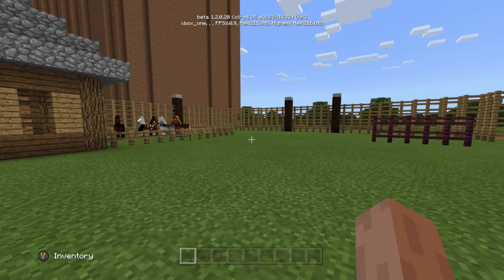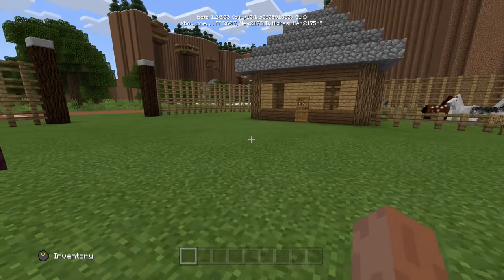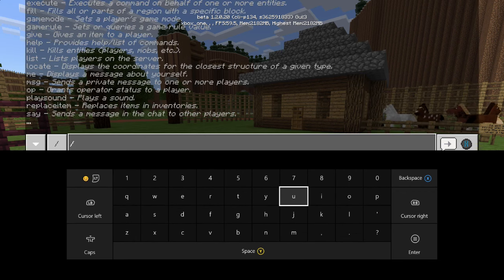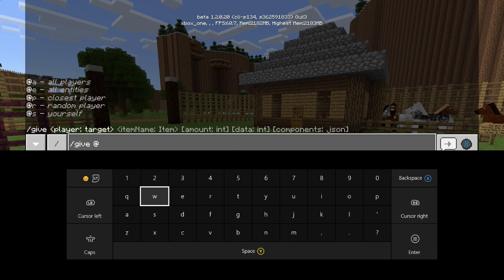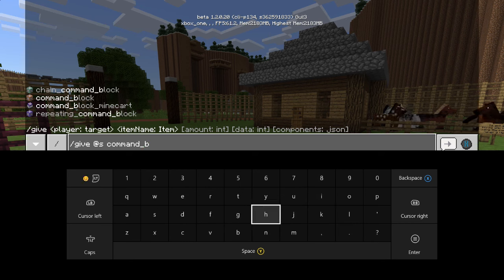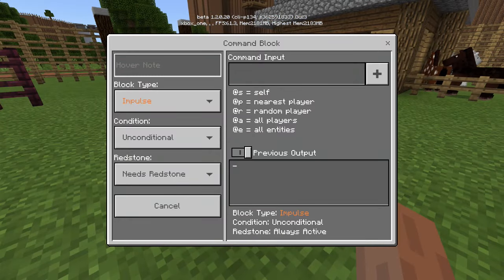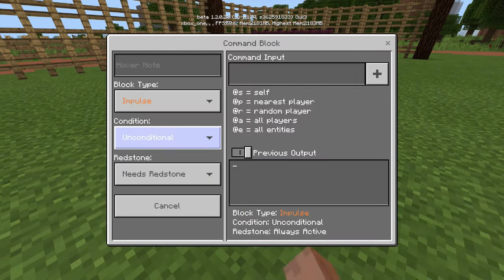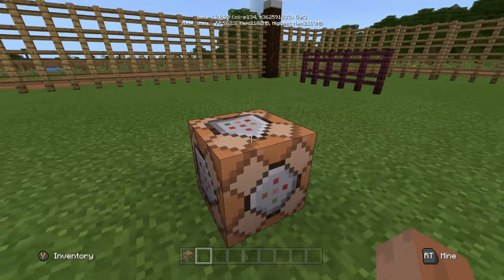How To Get COMMAND BLOCKS On Minecraft Xbox! - Minecraft Better Together Update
➤ GamerTag: LegendaryP0tat0